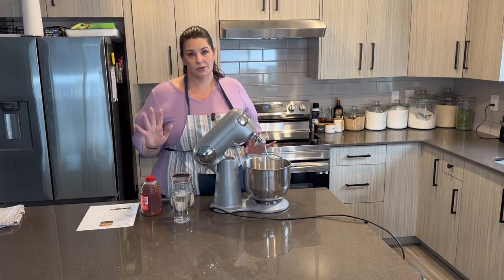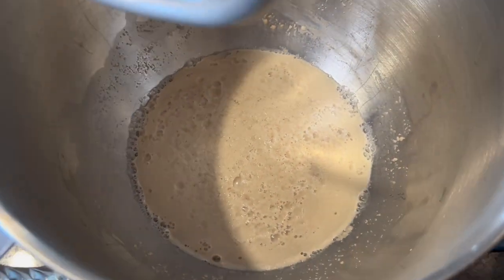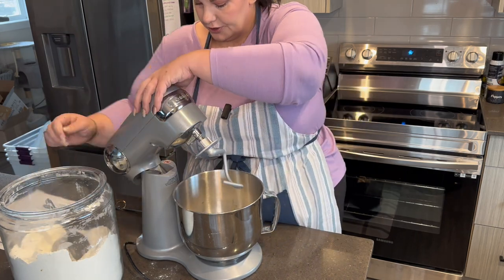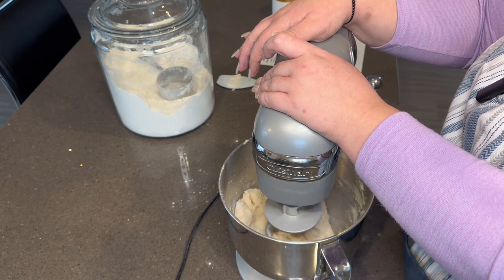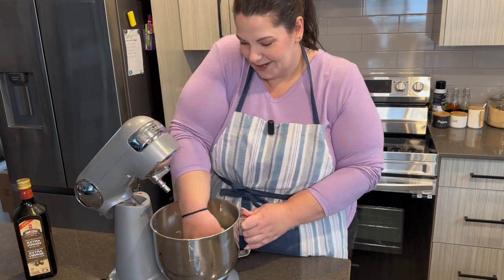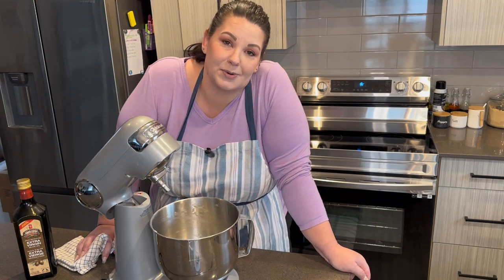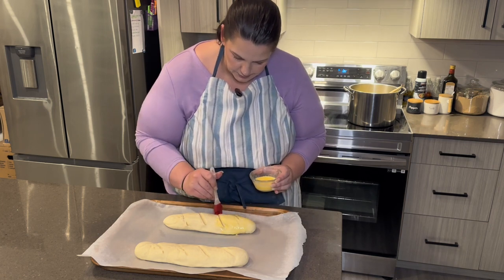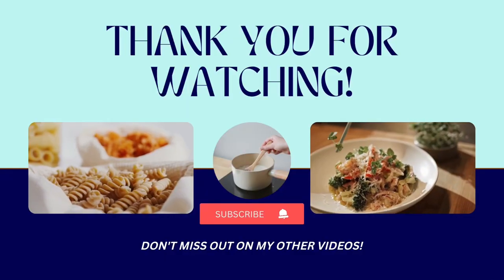Making french bread for the first time!